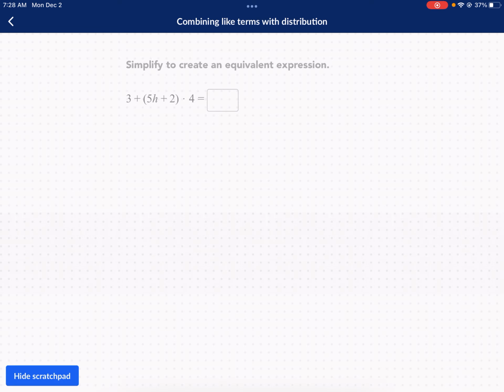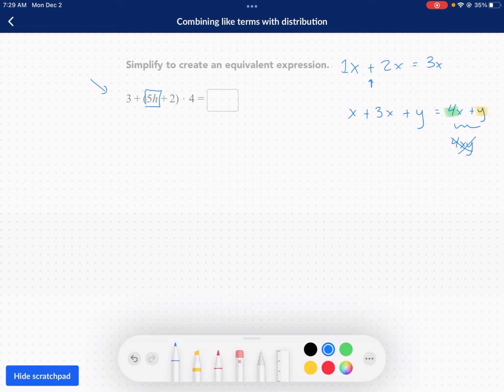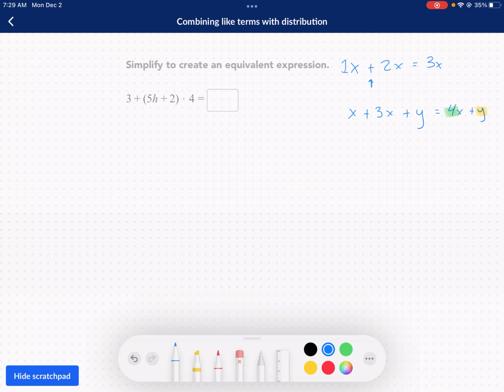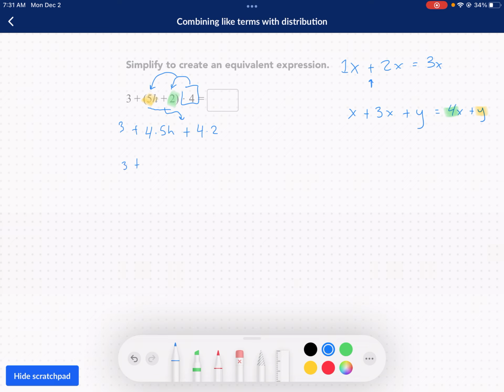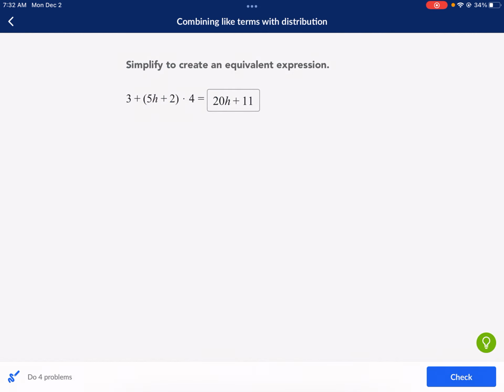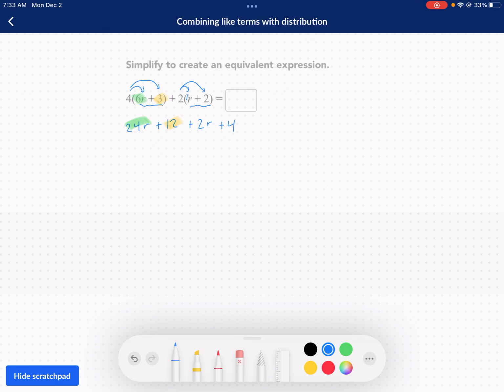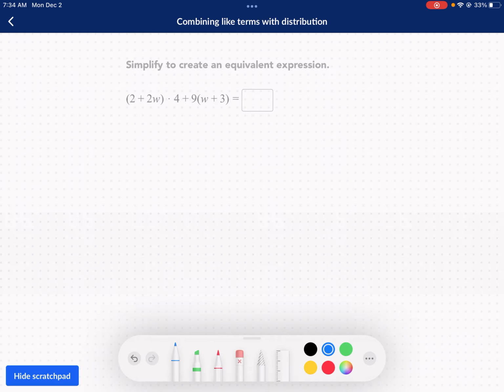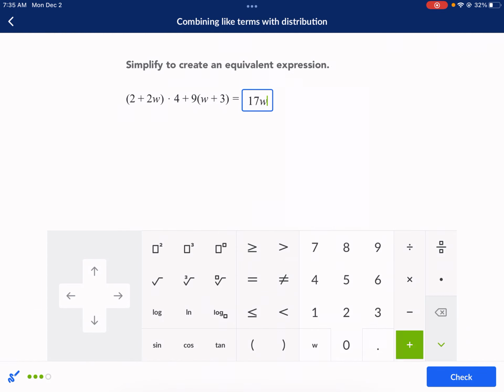Khan Academy Tutorial: Combine like terms with Distribution